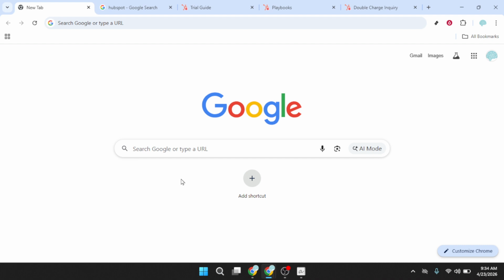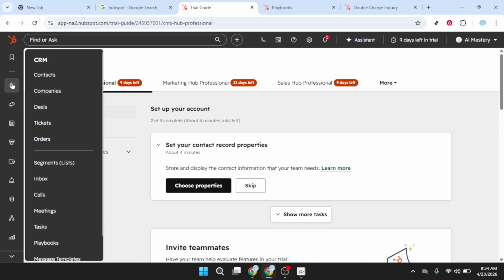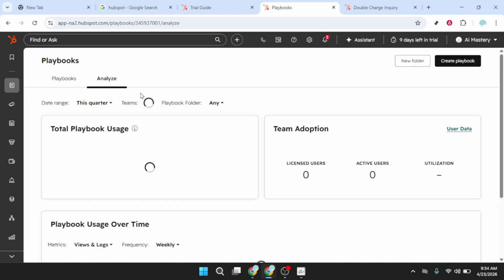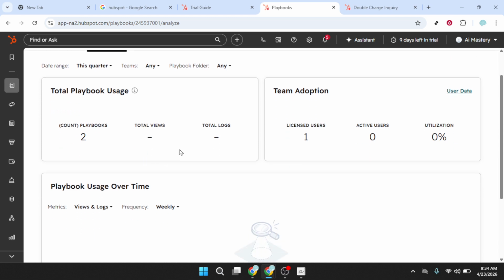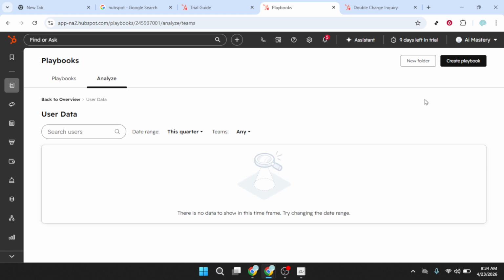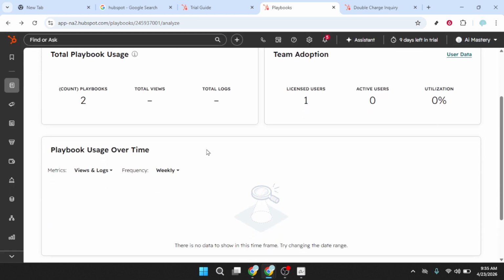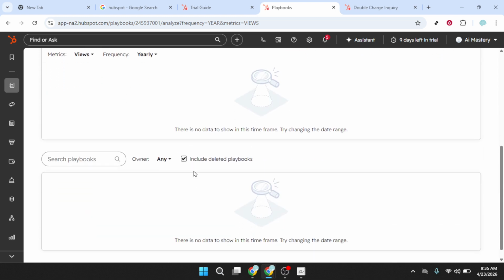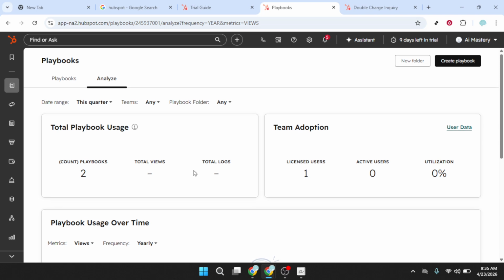How to View Reporting Analytics for Playbooks in HubSpot (Tested)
In this video, we discuss how to view reporting analytics for playbooks in HubSpot, covering the steps to access playbook usage data and interpret key metrics. You'll learn how to check playbook analytics, track team adoption, and analyze usage trends over time to optimize your sales playbooks.

00:00 Introduction to Playbook Analytics
00:19 Navigating to Playbooks in HubSpot
00:48 Opening the Analyze Tab
01:15 Exploring Team Adoption Data
01:33 Customizing Playbook Usage Trends
01:49 Adjusting Metrics and Frequency
02:14 Summary and Final Advice